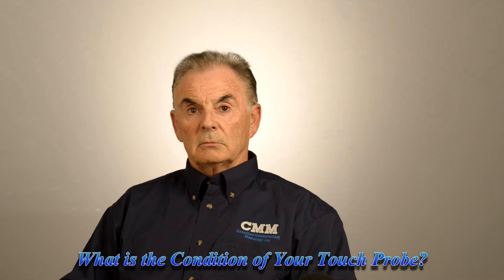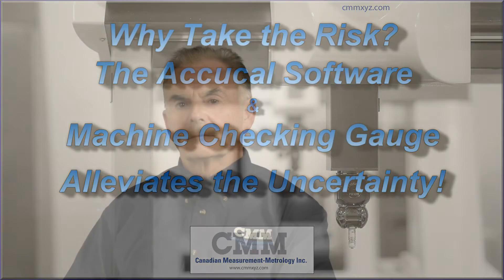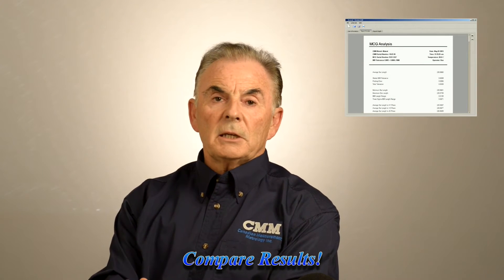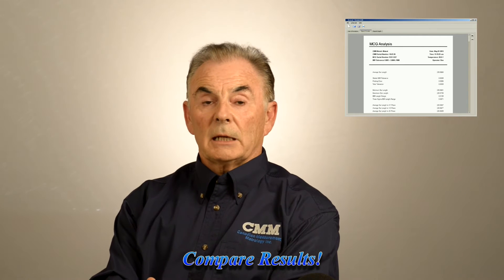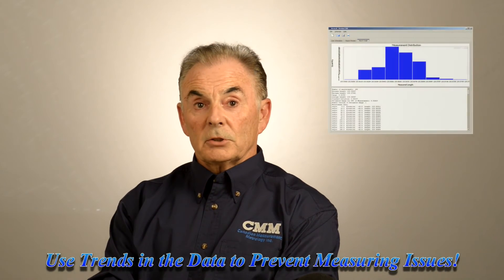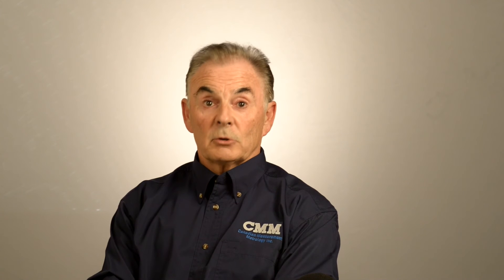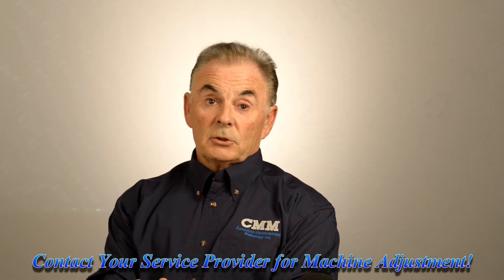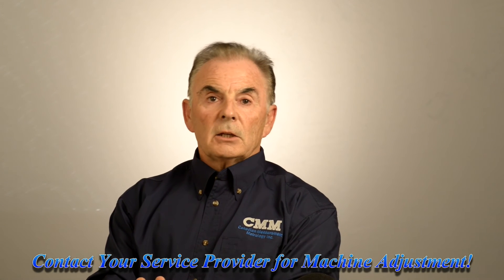Accucal and the Renishaw® Machine Checking Gauge | CMM Tech-Talk - CMM Inc.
What happens to your CMM between calibrations?  In fact no one knows.  What if you have a collision?  How do you know your machine is measuring correctly? Do you simply re-measure a part and if the results are the same then everything is ok?  What is the condition of your touch probe? Is it working properly? The Accucal system comprises of specialized calibration software and the Renishaw® machine checking gauge.  In 25 minutes or less Accucal will verify vertical or horizontal arm coordinate measuring machines.  Accucal is ideal for interim checks and it does this automatically.  Accucal allows you to bench mark your CMM against your annual calibration results allowing deviation to be monitored and adjusted when necessary.  Accucal can also tell you if your touch probe is functioning correctly.  Accucal provides peace of mind especially after collisions that often occur on CMMs. Let Accucal be your insurance policy.